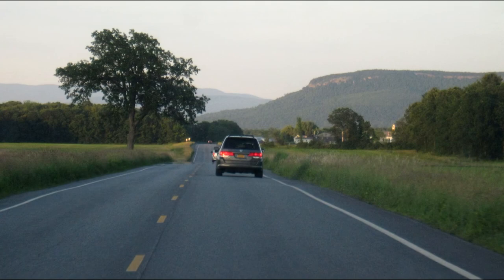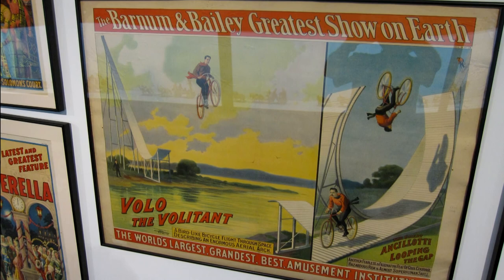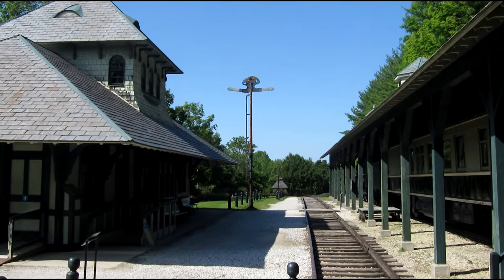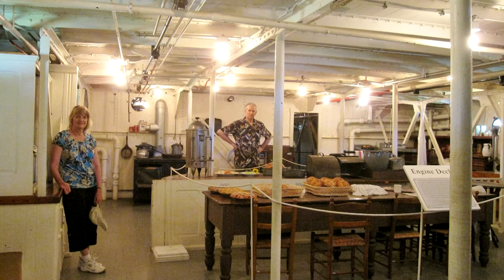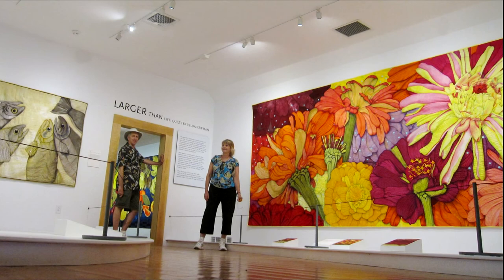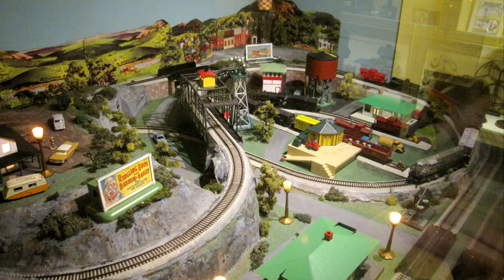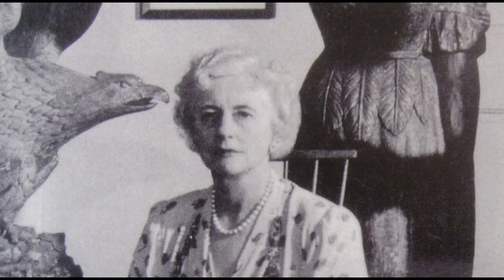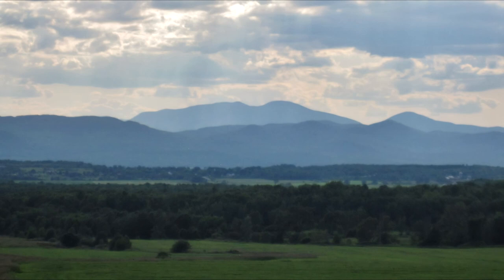Shelburne Museum June 2013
A short five minute video with just a fraction of the stuff to be seen at the Shelburne Museum in Shelburne Vermont.  It has world class collections of just about everything.  Old buildings, steam engines, a huge steamboat, art and lots of eclectic stuff.  The founder, Electra Webb, pulled together stuff nobody would have thought to save. Check their website for the full scope of the collections. This video is a series of stills shot with a Sony HX5V and edited with Sony Vegas 7 in full HD.  For the best effect, watch full screen in 1080P.